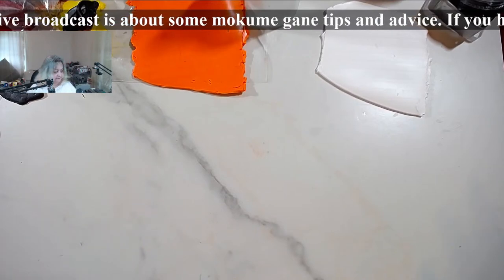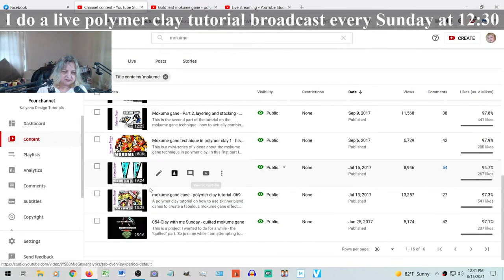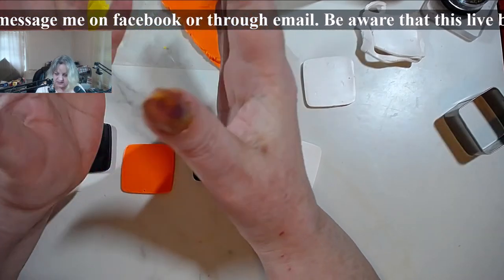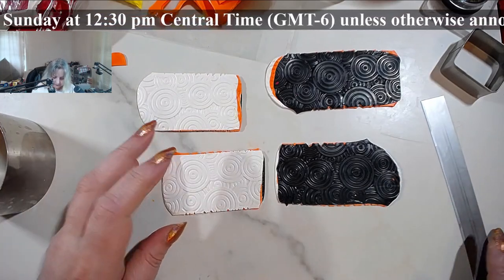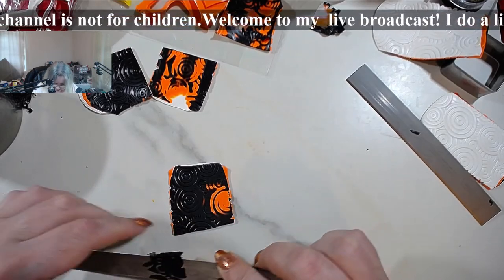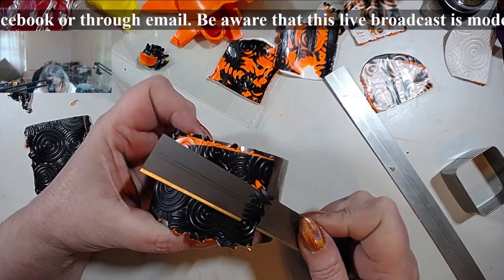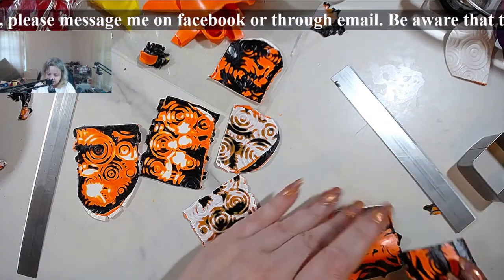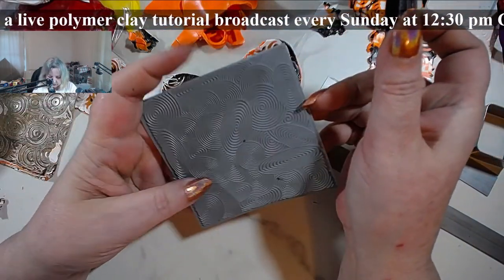Mokume gane tips - the "stamped" variant